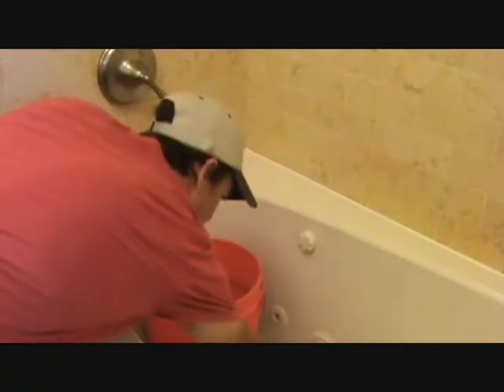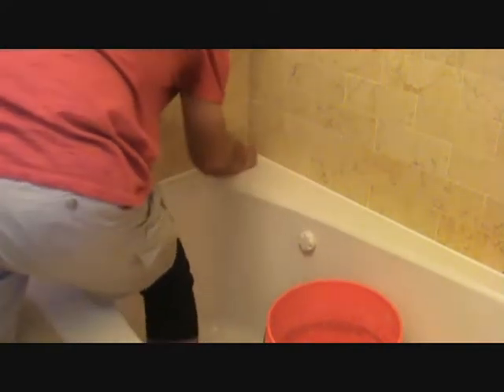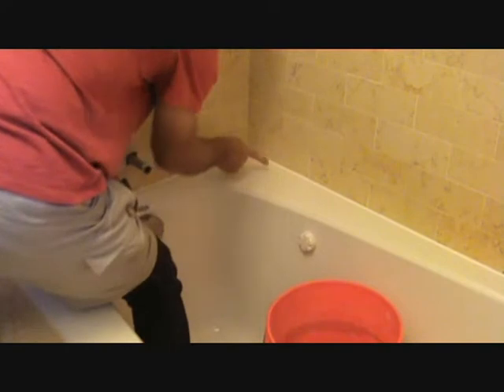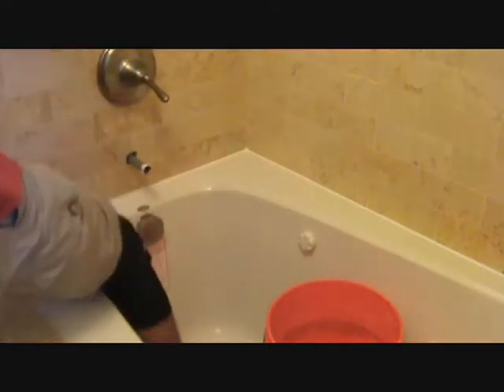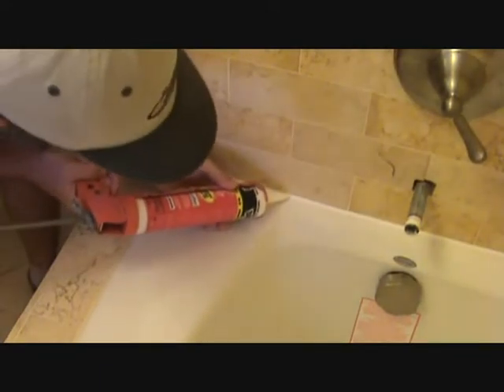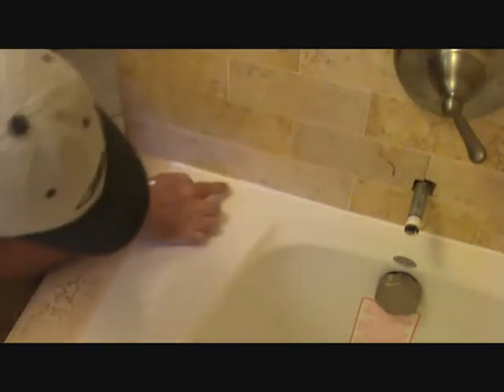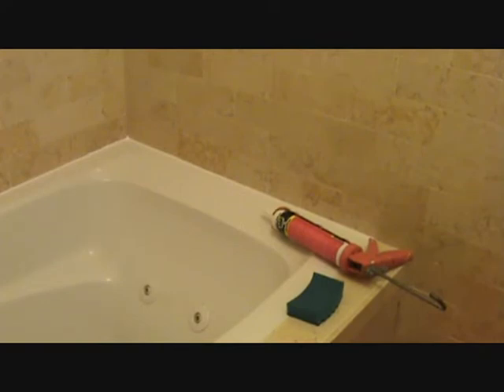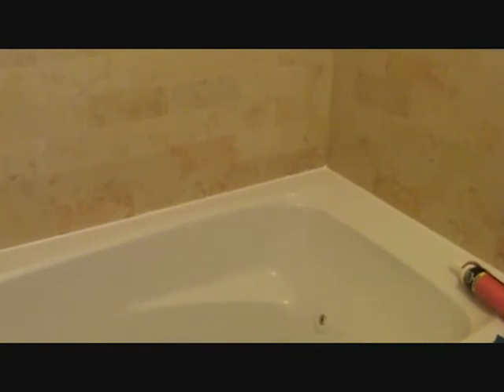How to caulk & seal a bathtub...Part 8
How to caulk & seal a bathtub (Part 8) is easy...when you know how. Do you have to
be a professional tile installer in order to caulk your bathtub? Ha! Of course not. All you have to be is as good
as an average "joe". Do you think you can be like "joe"?! I hope so. It's not hard to caulk & seal around a
bathtub but you if you've never done it before, relax. I know you can do it. especially after spending a few
of your valuable minutes watching this instructional howto video series. YES! An entire video series on how to seal
& caulk around a bathtub...isn't that cool? What's to caulking around a bathtub anyway. just get the caulk gun
out & use that caulking & be done with it. What's all the hub bub about. Don't watch "joe". He just goes on & on
with his video series & doesn't know how to get to the point. Don't watch him! I hope this isn't you saying this.
Joe always has good things to say about a project so if you watch his entire video series I'm sure you will learn
something you never knew before! & that goes for caulking & sealing around a bathtub too. In this episode you will
see "joe" as he finishes up his caulking a bathtub project. Yes! Can you believe he's almost done? Well he would've
been done a long time ago had he not explained to you what he was doing & how to do it. :)